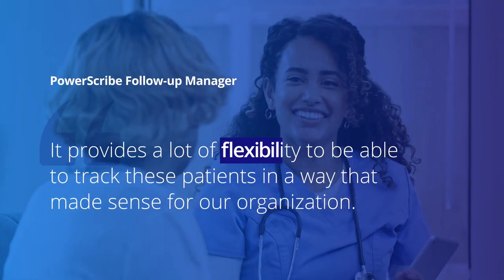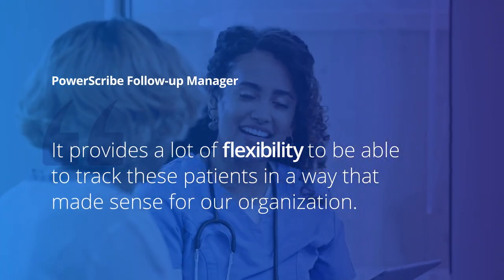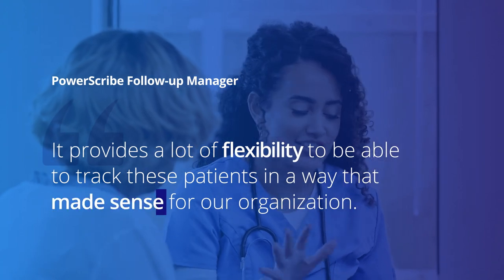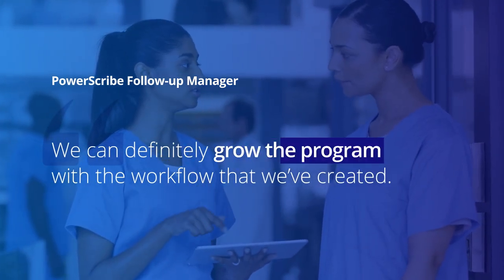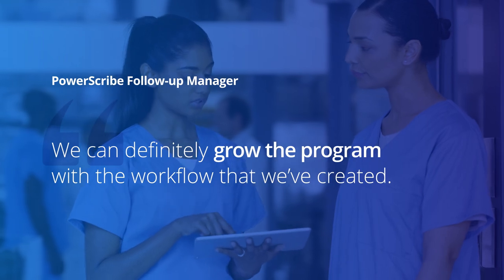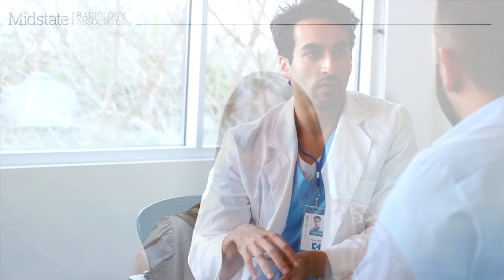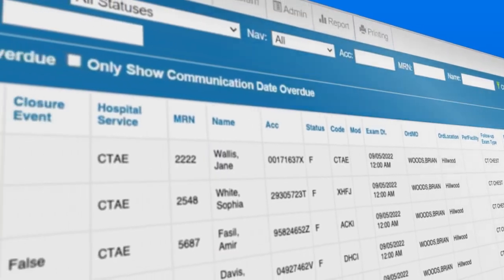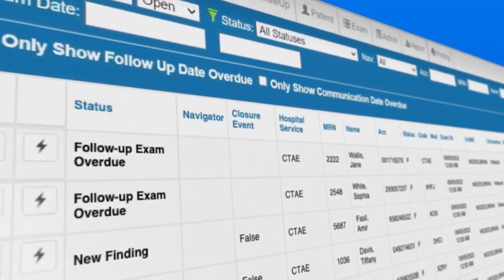Midstate Radiology improves care, generates downstream revenue with PowerScribe Follow-up Manager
Katie Bilodeau, MBA, Director of Radiology Clinical Integrations at Midstate Radiology, explains how PowerScribe Follow-up Manager is enabling collaboration among care teams, driving better care pathways, and improving outcomes across their region.